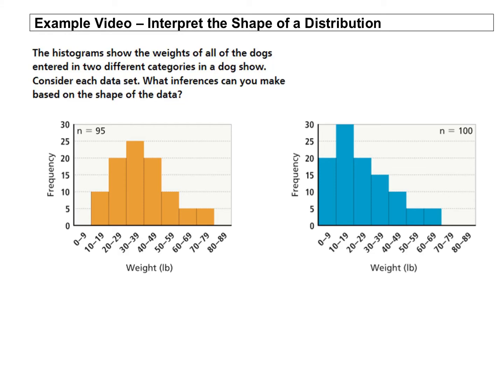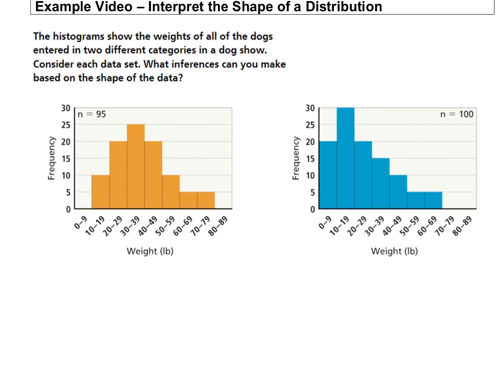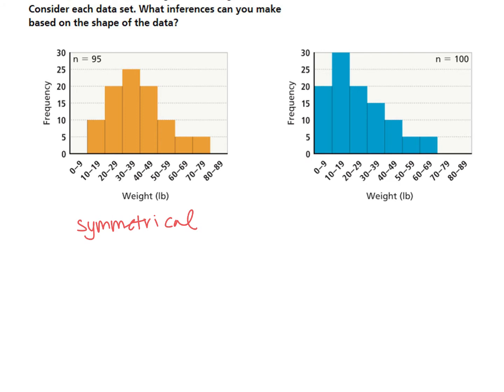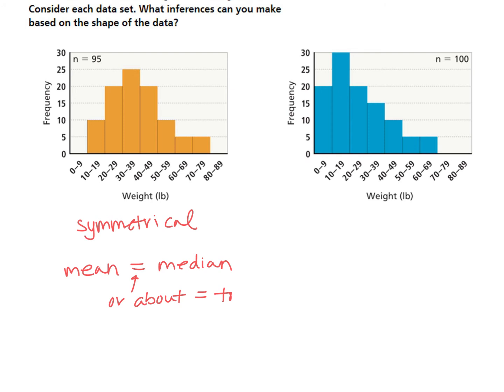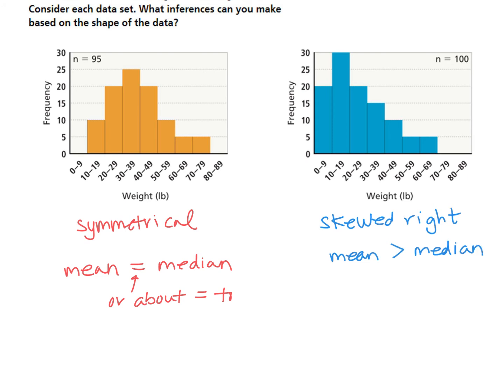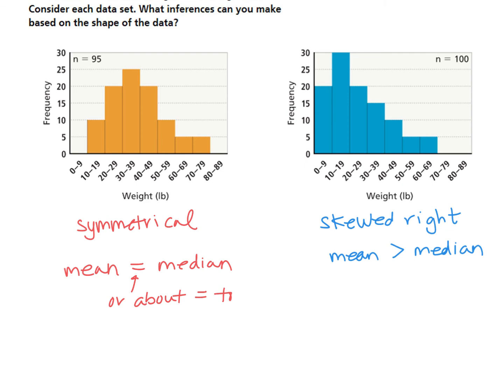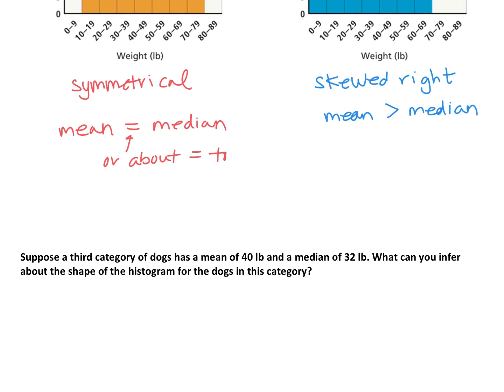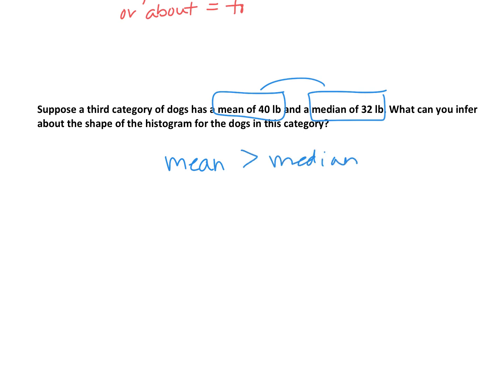Interpret the Shape of a Distribution